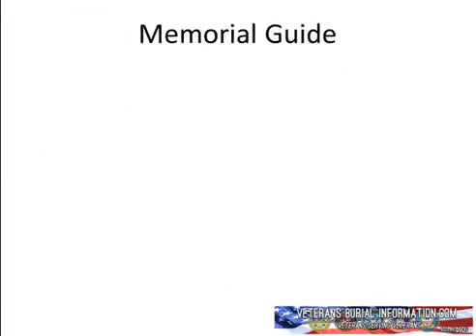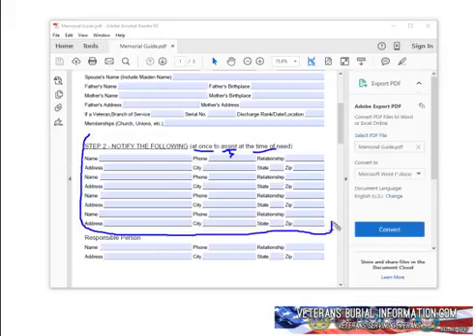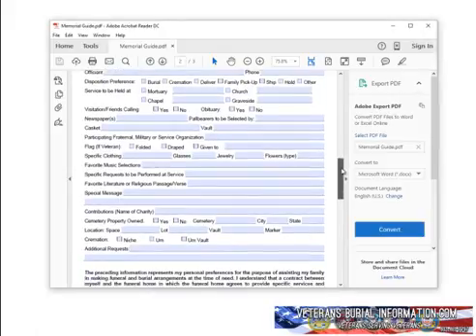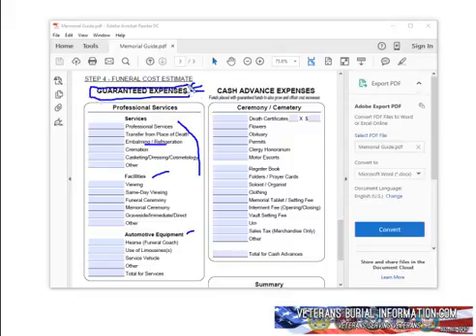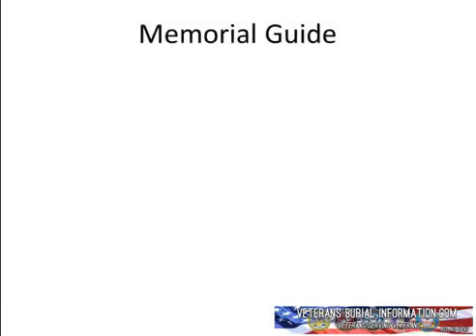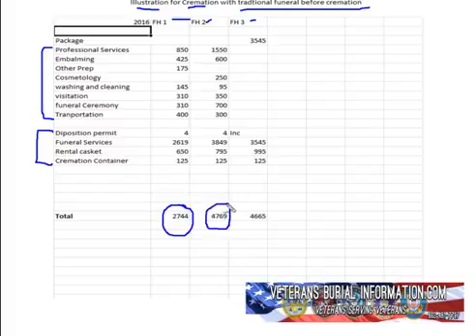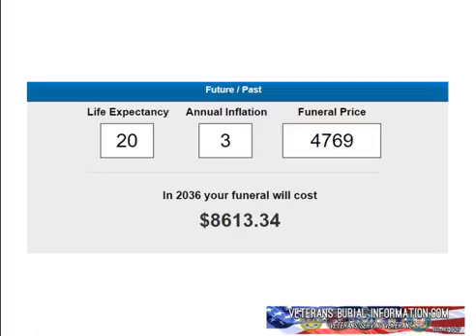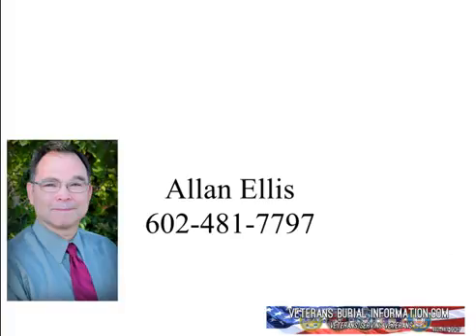Veterans Burial Information Saving Money with Cremation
Hello, I am Allan Ellis, I am a Pre- Need Funeral Counselor.
Veterans Burial Information, Saving Money with Cremation. You are here today because you want to save money by being cremated.  There is a lot of advertising going on here right now about cremation and yet few know what is required before your cremation can take place.
Today I am going to show:
• What information is required at the time of death
• Explain why you need a list of relatives handy rather than an address book
• How to find out what your personal preferences are.
• When we are done here you will have a good idea of what your wants for your cremation are.
• 3 examples of funeral pricing, although these prices vary widely across the nation.
• I will show you the advantage of getting your cremation planned for in advance.
As a fellow veteran I want to make sure that you completely understand the cost of your cremation. I created this vide so that you could see an example of the cost of a cremation with a funeral service.